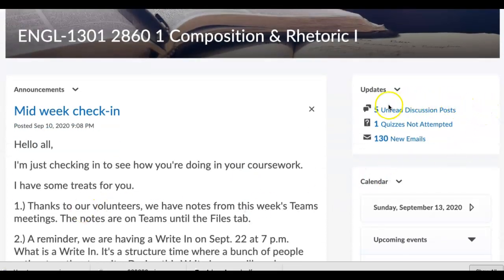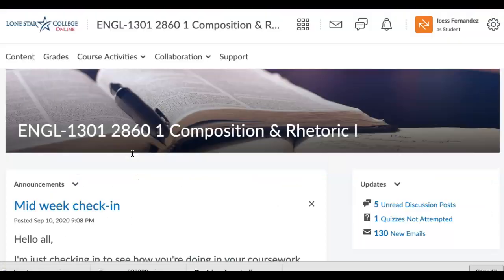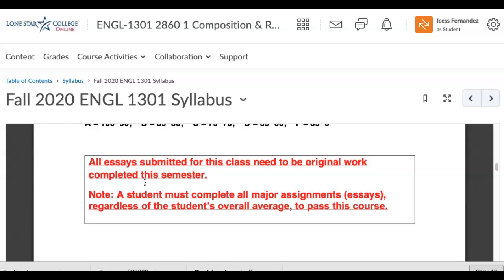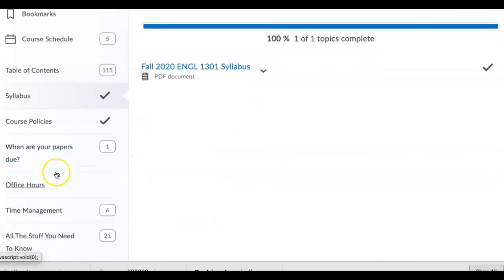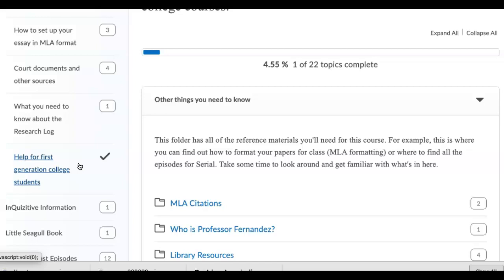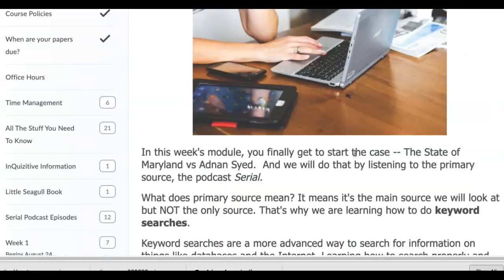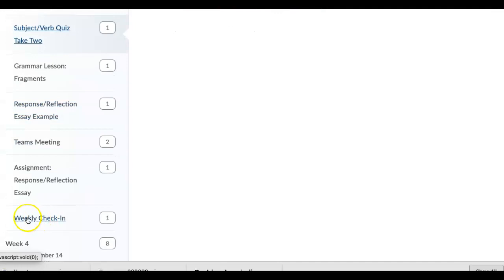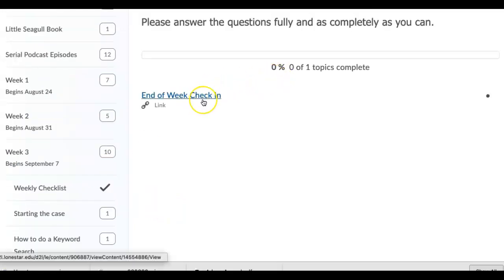How to get around D2L for 1301